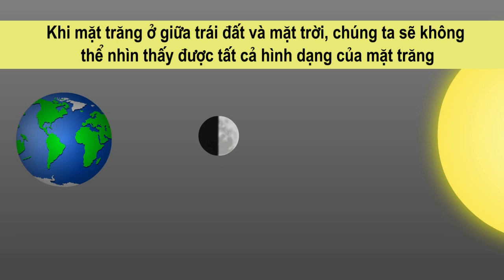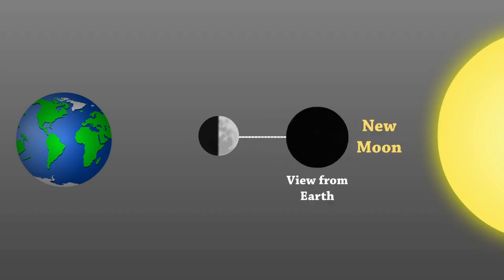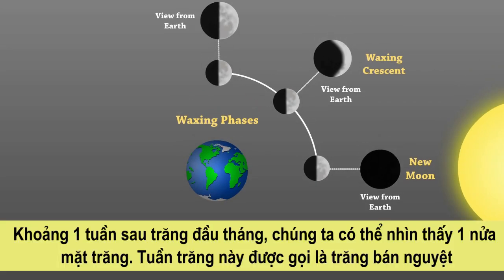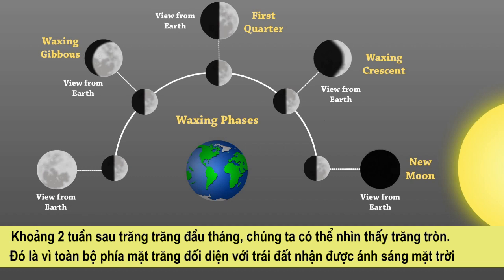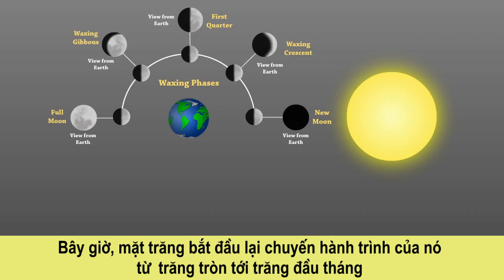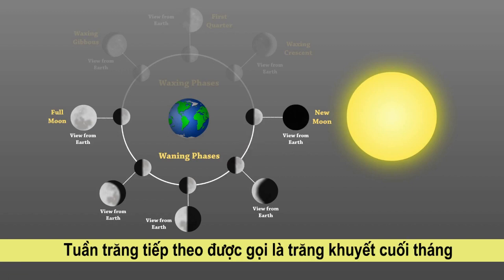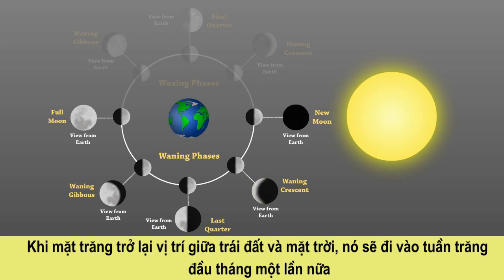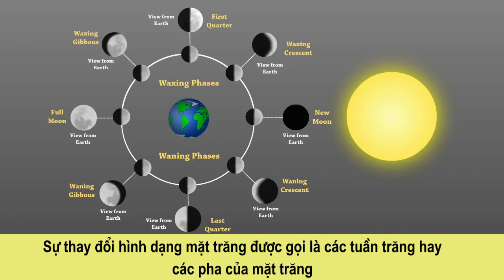Các Pha Của Mặt Trăng - Tự Nhiên Xã Hội - Daytre.net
Xem video Các Pha Của Mặt Trăng dưới đây!